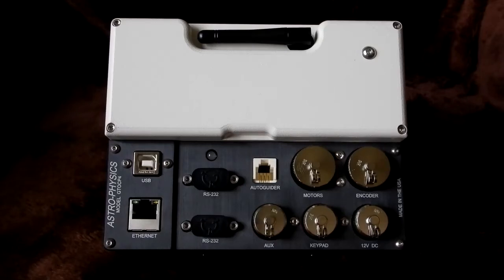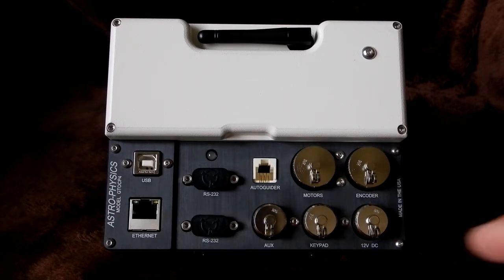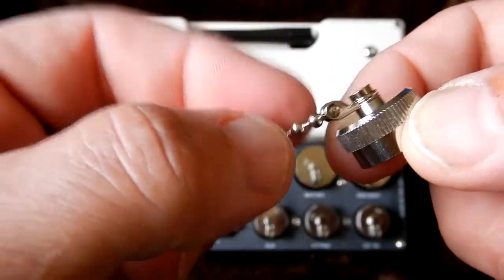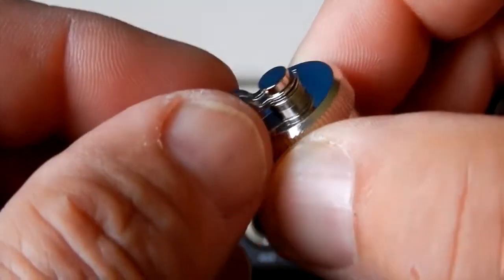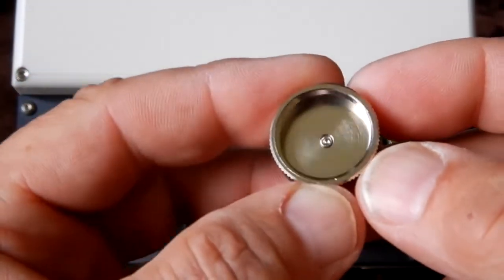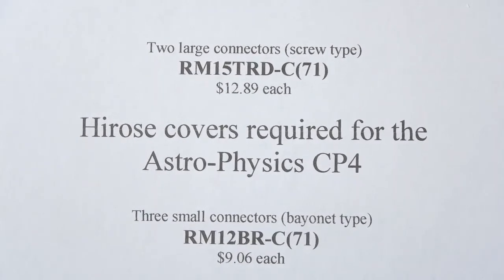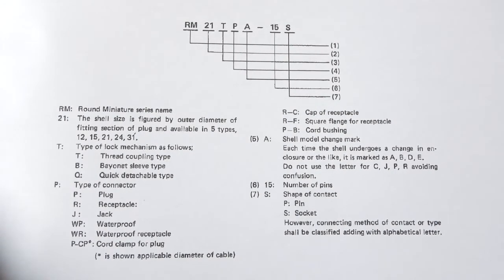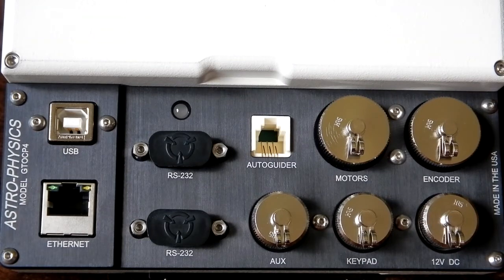Hirose connector covers for Astro Physics CP4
Covers needed for the Hirose fittings on Astro Physic's CP4. I would call AP to see if they work with the CP3.